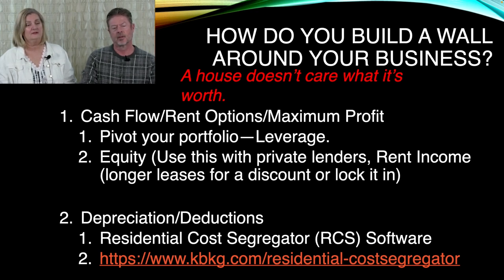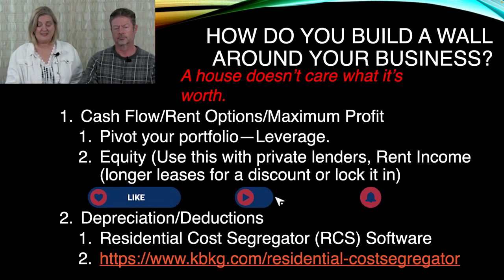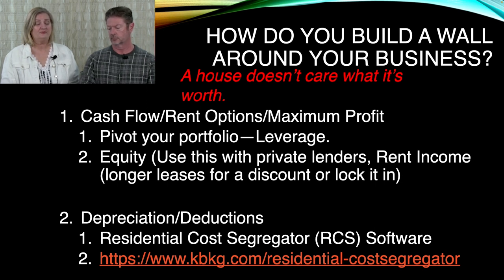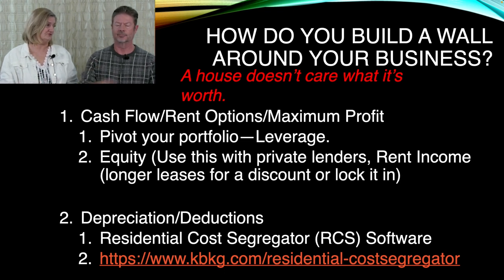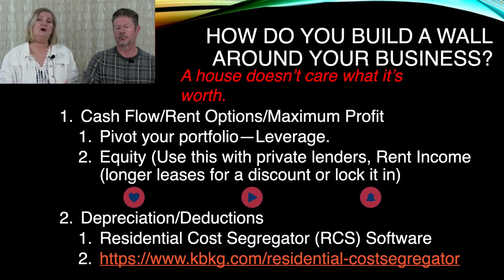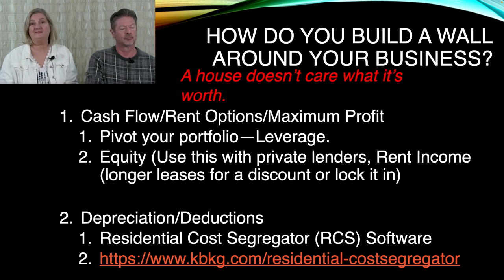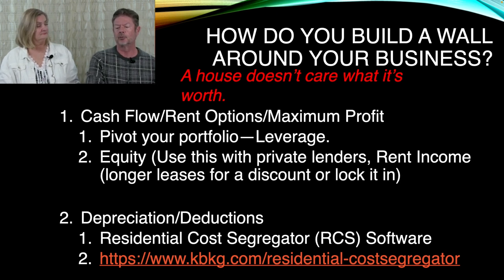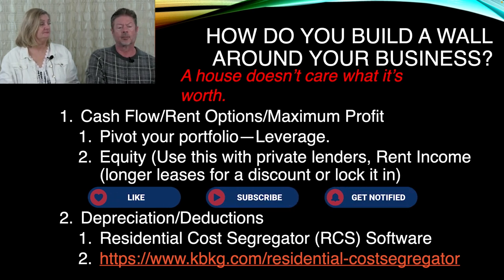When to Do a Cost Segregation on Your Investment Properties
Cost segregation is a great way to enjoy the tax benefits of real estate investing, but it doesn’t work for all types of real estate properties. If you want to take advantage of it, you need to make sure you’re doing it only when it makes sense and with the help of people who know how to do it or tools that can help you with it.

Watch this video to learn more about cost segregation and when you can do it for your investments!

00:00 Introduction
00:25 When does it make sense to do a cost segregation on your property?
01:20 What is cost segregation?
02:14 How do tax loans work today?
Bill Fairman and Wendy Sweet, sibling principles of Carolina Capital Management, have a combined 35+ years of conventional real estate sales and finance experience. They, along with President/CEO Jonathan Davis, serve as consultants for investors, guiding them to network with other investors and educating them in locating and structuring transactions. We put People and Principles ahead of Profit--always.

Bill Fairman the Wealth Building Strategist